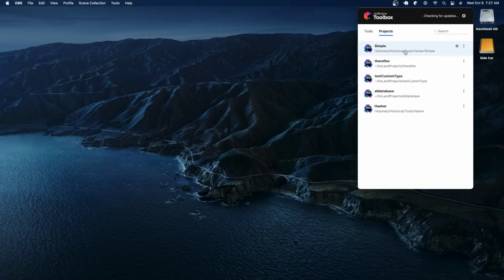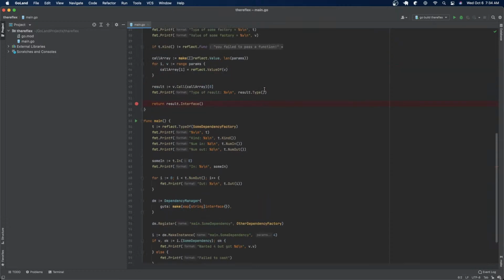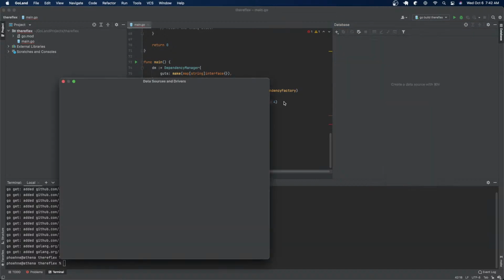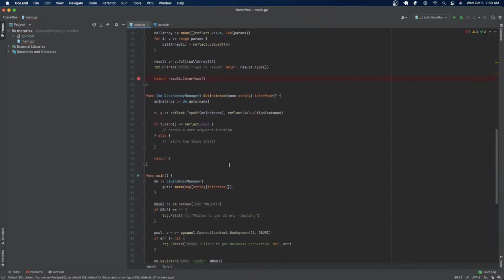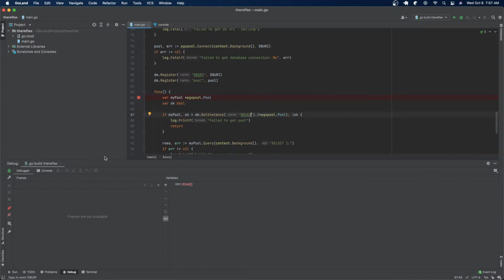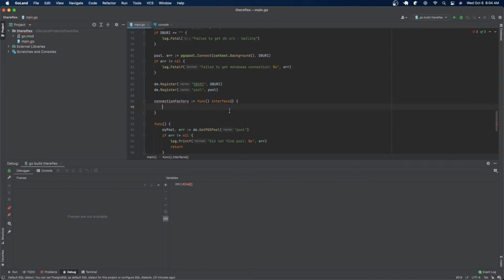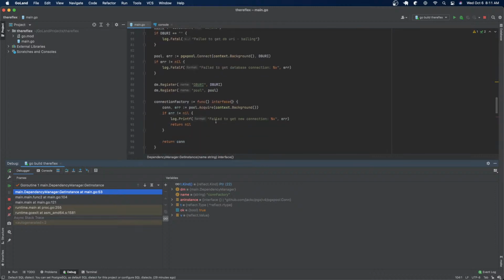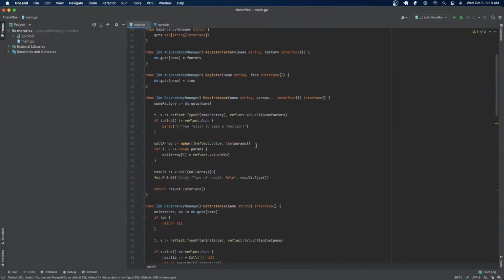DarkInk Live Stream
On today's stream, I tackle the problem of dependency injection.  In order to create the layering I want, I think a dependency injection framework would be helpful.  I try to cobble together a simple DI framework that doesn't rely on code generation.